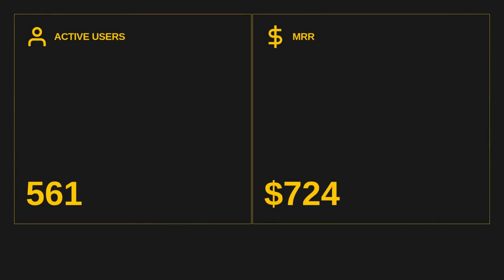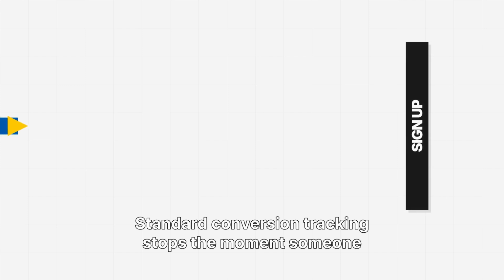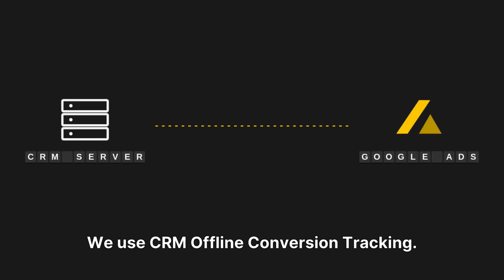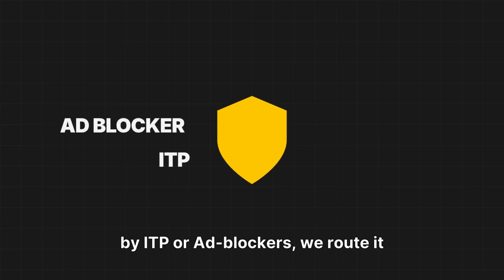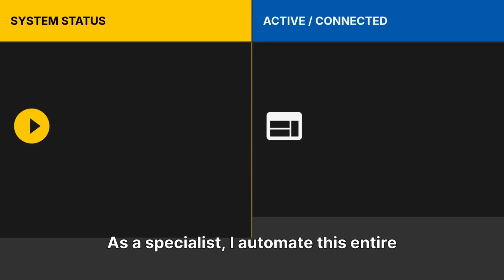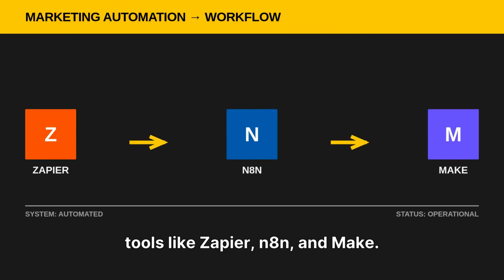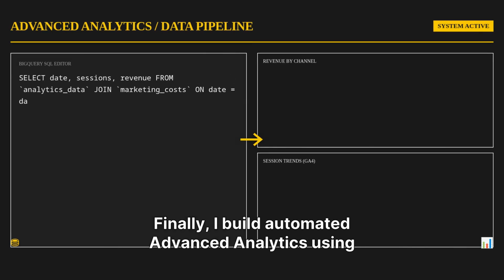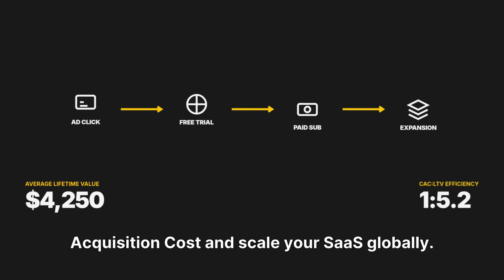Why Google Ads Fail for SaaS & How to Fix Conversion Tracking | MD Niamul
Are your Google Ads failing to deliver profitable SaaS customers?
Most SaaS businesses only track free signups and assume their data is accurate. But in reality, ad platforms miss critical signals like paid upgrades and actual MRR.
In this video, I reveal why Google Ads fail for SaaS and how to fix your tracking using:
• CRM integration
• Google Tag Manager (GTM)
• Server-side tracking
• Enhanced Conversions
• Offline Conversion Tracking

This setup allows platforms like Google Ads to receive stronger, revenue-based signals. As a result, campaigns can optimize for real paying users instead of just free trials.
In this tutorial you will learn:
• How your CRM connects with your tracking system
• How server-side tracking improves data reliability
• How offline conversions send paid upgrades to ad platforms
• How to build a scalable full-funnel SaaS tracking system

🧠 Prefer step-by-step instructions?
👨‍💻 About Me: Hi, I'm MD Niamul, a Senior Web Analyst & Google Tag Manager Expert. I help businesses and marketing agencies fix their tracking issues and visualize accurate data to scale their growth.

🔥 My Services: I provide comprehensive tracking and analytics solutions to ensure you never miss a conversion:
✅ Google Tag Manager (GTM) — Manage data layers, Marketing platform Tags, Triggers & Variables.
✅ Custom Code by GTM — HTML, CSS & JavaScript solutions for advanced marketing platform tracking.
✅ Server-Side Tracking — Bypass ITP/Ad-blockers for 99% data accuracy.
✅ Google Analytics 4 (GA4) — Visualize complete customer journeys.
✅ Multi-Channel CAPI — Setup Conversion APIs for Facebook, TikTok, Pinterest & Snapchat + Klaviyo integration.
✅ Google Consent Mode (GCM) — Maintain GDPR compliance properly.
✅ Marketing Automation — Streamline your workflows using Zapier, n8n, or Make.
✅ CRM Conversion Tracking — Link your offline sales data back to your ads.
✅ Tag Management — Expert GTM & Third-Party Checkout Tracking.
✅ Offline & CRM Tracking — Integrations for HubSpot, Salesforce, Zoho, Pipedrive, Odoo, Webhook & Sheets.
✅ Advanced Analytics — Deep data visualization using GA4, Google Looker Studio & BigQuery (SQL).